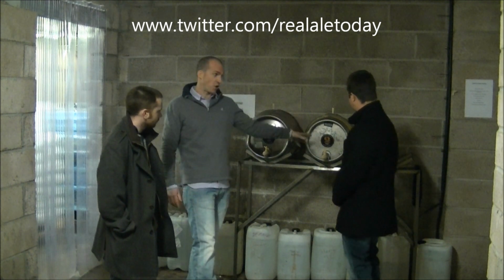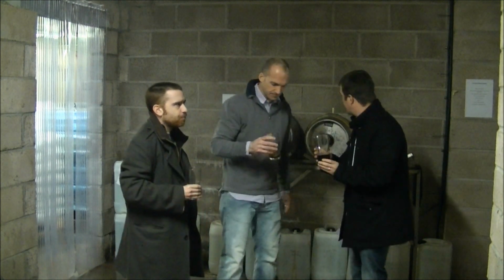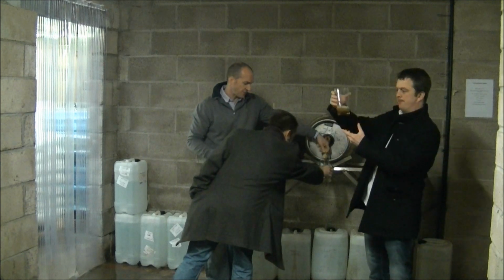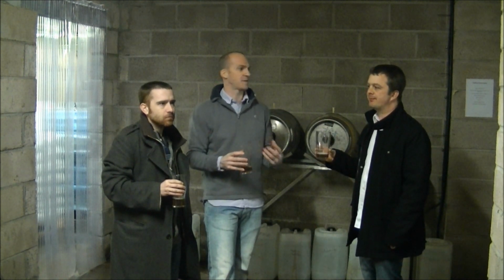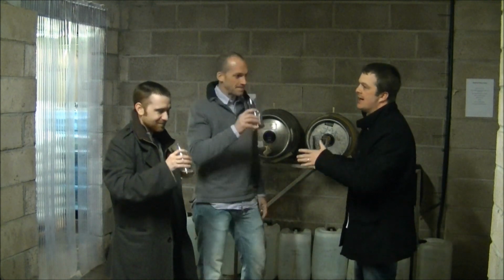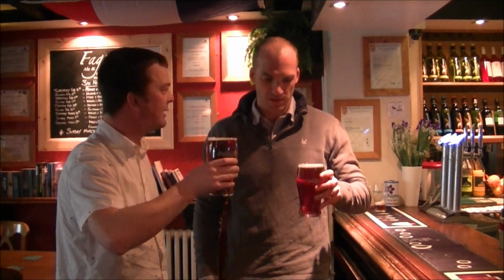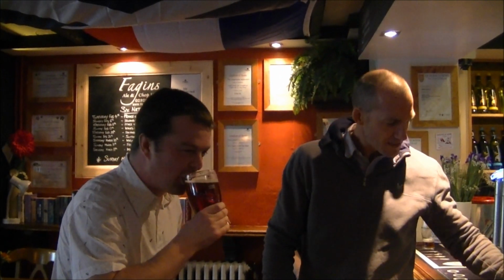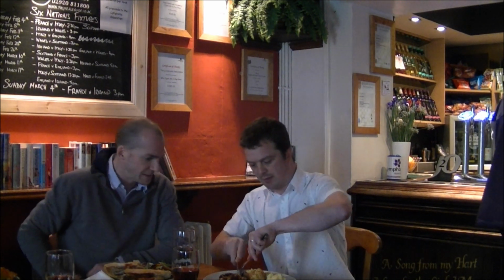Celt Dark Age, Celt Bronze & Celt Native Storm tasting | Celt Experience Brewery | Craft Beer Review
Real Ale Guide reviews Celt Dark Age , Celt Bronze and Celt Native Storm in the sample room of the Celt Experience Brewery.